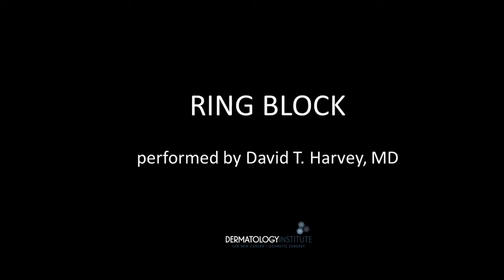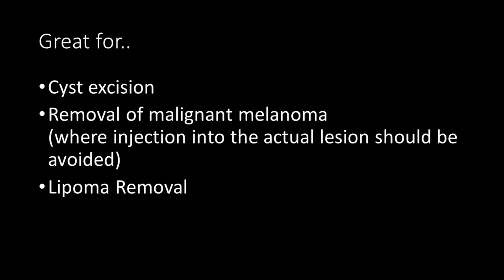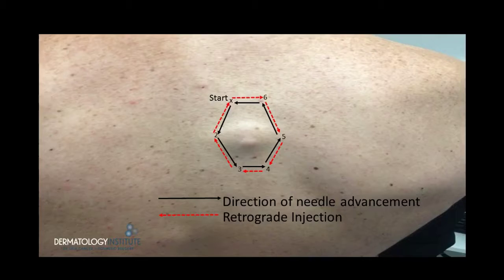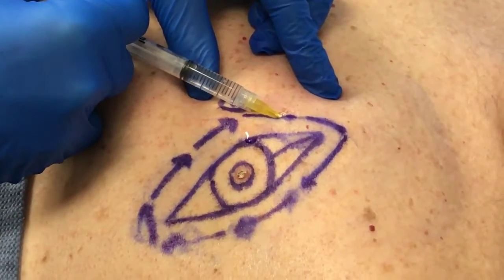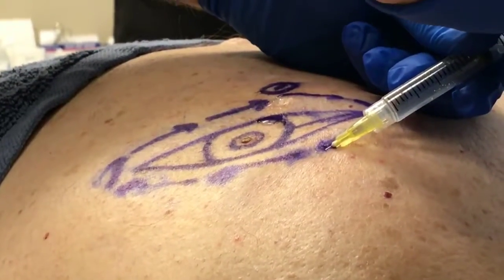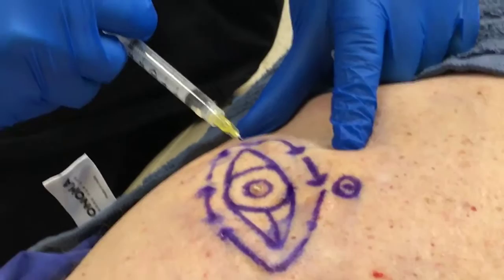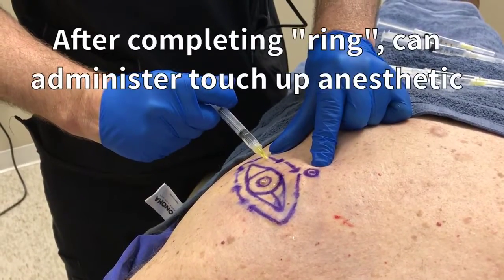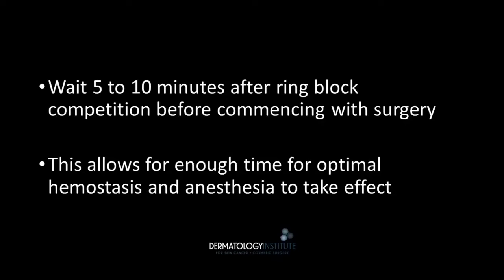Dr. David Harvey explains the ring block procedure.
Dr. David Harvey demonstrates and explains the benefits of utilizing ring blocks prior to performing skin surgery.